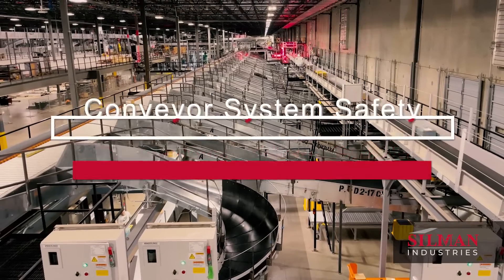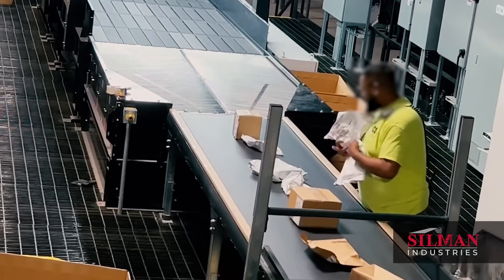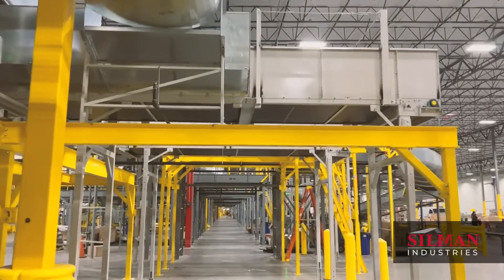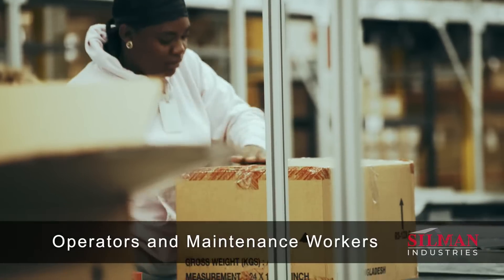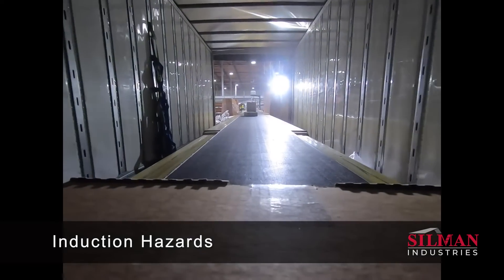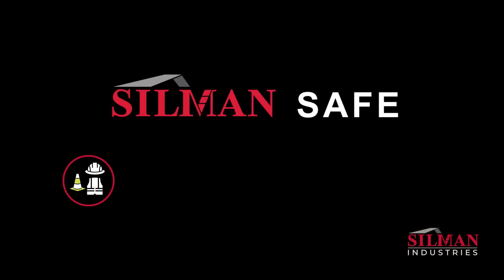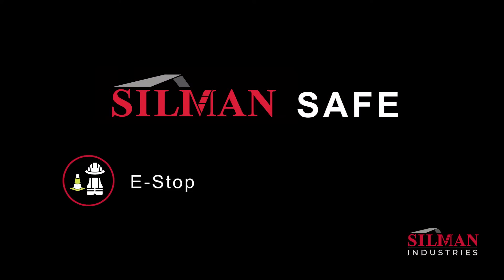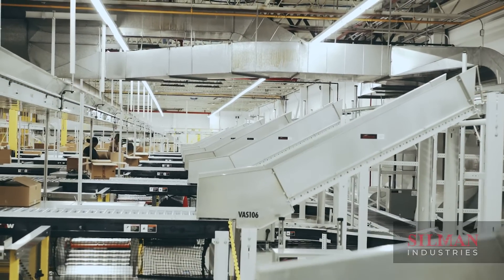Conveyor System Safety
Hazards in Operational Conveyor Systems: Once a conveyor system is properly installed and fully operational, a specific set of hazards are introduced to the facility. To ensure safety during normal operation and maintenance, facilities must employ various safeguards and procedures.

This piece addresses the specific types of hazards and the most common counter measures, preventions, and controls presented by conveyance equipment and how all of us can prepare our teams to work safely in material handling facilities.